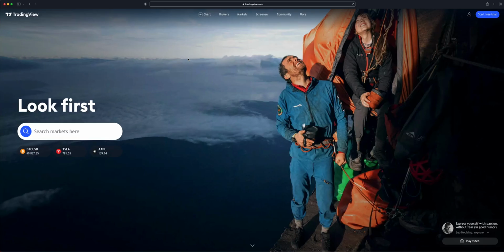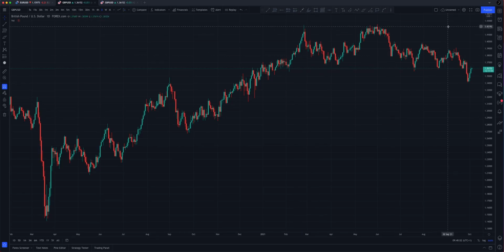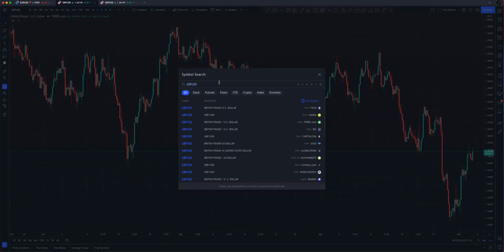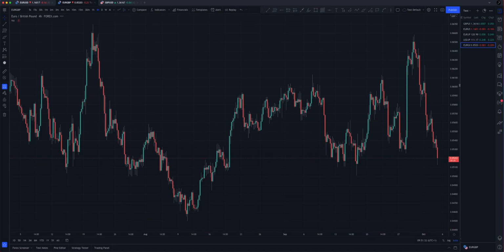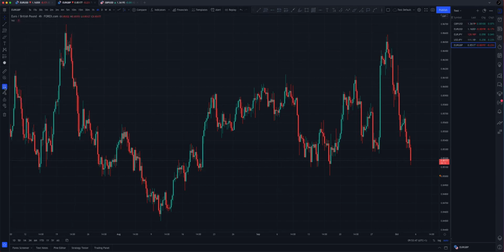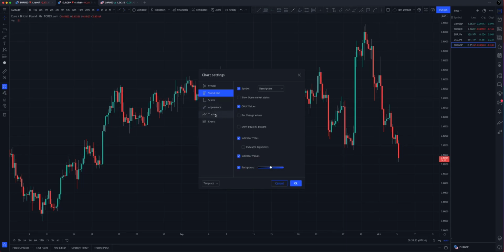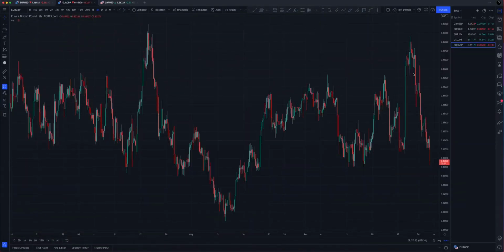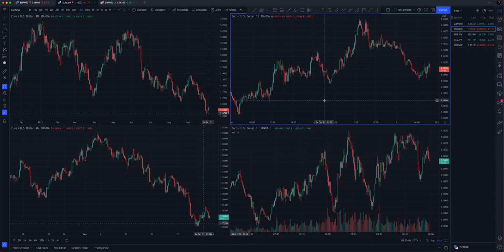Setting up Your Charts In TradingView